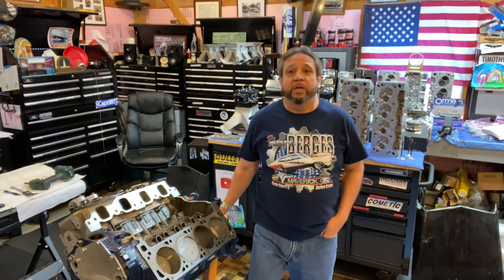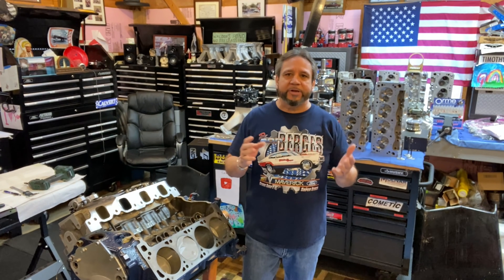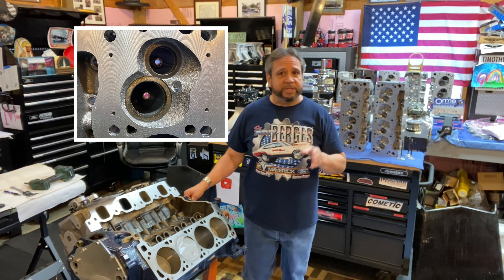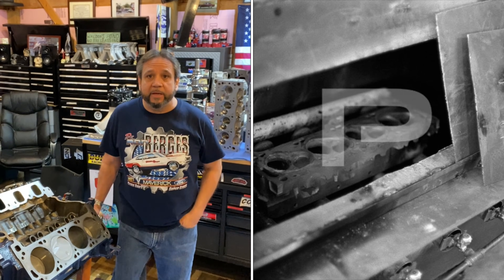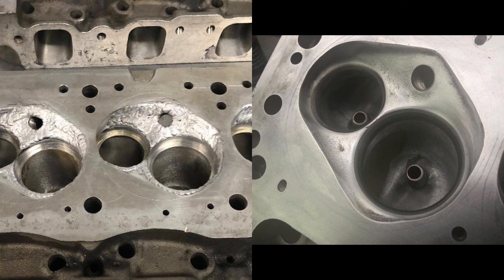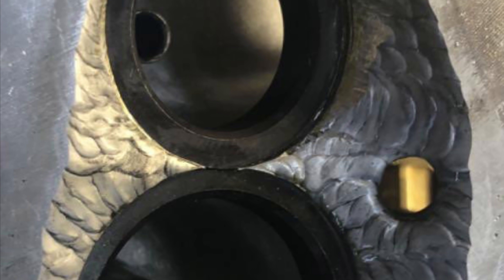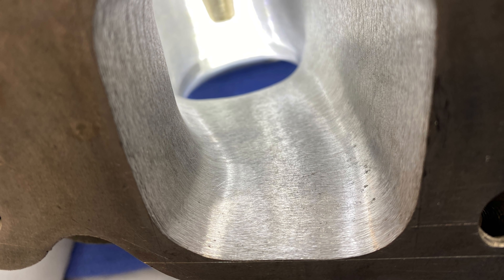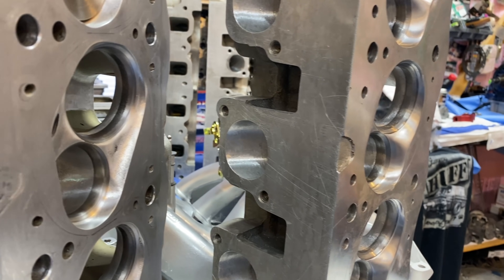The Rarest Ford Head Ever Made...Secret A3....By Darin Morgan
This is a video I made on the Rarest Ford Head in my opinion, created by Darin Morgan. To me they are rare, as I doubt there are many sets like this. We know Bob Glidden, was making this combustion chamber, on his Ford 351Cleveland iron heads, back in 1975. I discovered this by chance, looking through old photos that the Peterson museum had taken. I had made a video, documenting this. Bob Glidden's Pro stock 351 Cleveland Heads, his secret revealed. Talking with Rusty Glidden confirmed this. I will put a link so you can see the whole video. These heads started out as a set of A3 Ford Motorsport Aluminum heads. The A3 was the first Ford Motorsport Aluminum head. These came out in the early 80s, and were followed with multiple versions, including, the A4, ultra rare, B3, C3. and then the C3 Yates, which lead to the D3. It was basically an aluminum version of the Ford 351Cleveland iron 4V head. The iron Cleveland 4V head, was used as the basis for the High Port Pro Stock Cleveland heads that Bob Glidden, Dyno Don Nicholson, Gapp&Roush, and many others used in the pro stock wars of 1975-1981. Prior to and after those years, Big Blocks were raced. The floor of the stock intake port is raised, the same as if you filled it with port stuffers. Inserts, either aluminum, or epoxy, placed on the floor of the intake runner where it meets the intake port, to straighten and increase velocity. The exhaust port is raised the same as the old Iron Pro stock heads, with the iron exhaust port cut off, and a raised 1.25 inches aluminum plate bolted on, and ported to match the transition. This allowed for straighter exit, and increased flow. They the port plates added roughly 25hp. These secret A3 heads have the benefits of the Iron high port configuration, but in aluminum. These heads have had extensive porting, but what is really unique, is the cortoid shape of the combustion chamber. This encompassed a huge amount of welding rod, and effort. Thank you Darin Morgan. Happy 6 th Birthday Alaina.